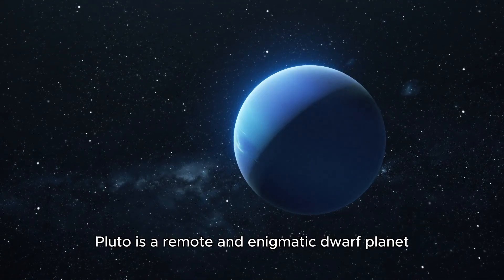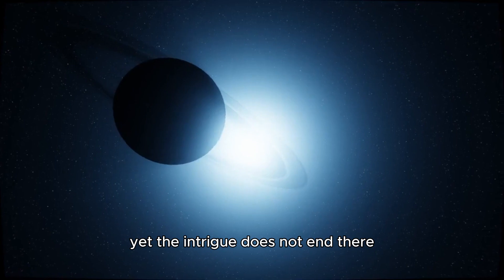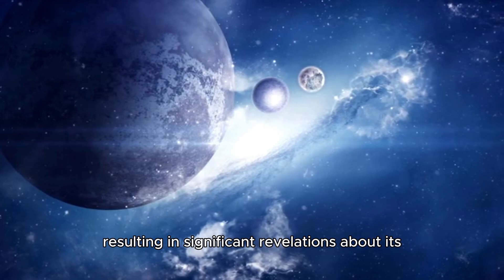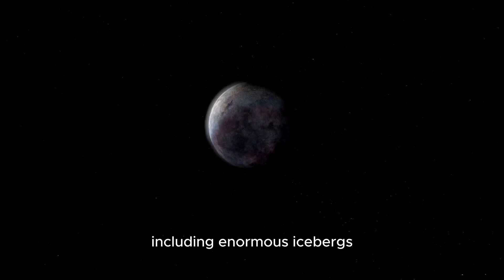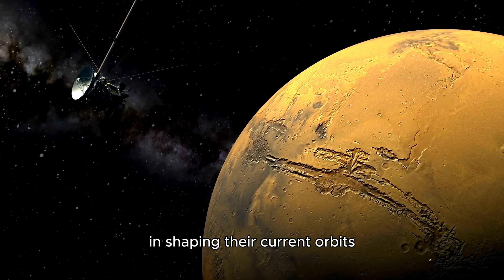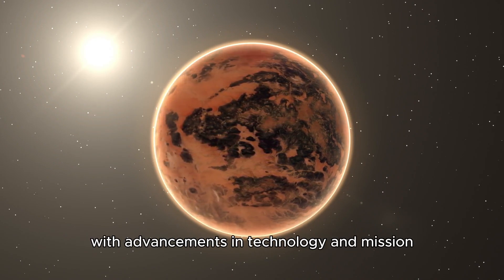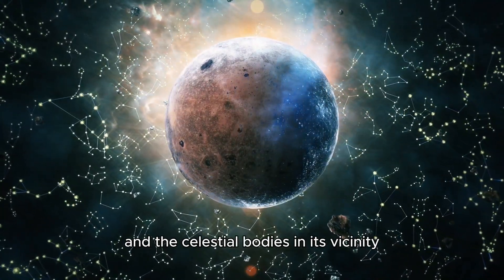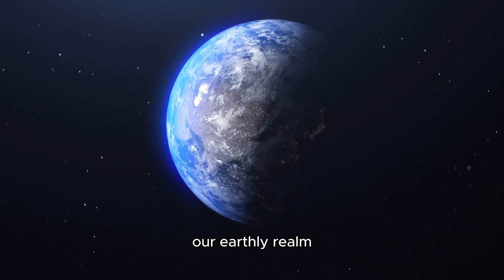Neil deGrasse Tyson Reveals Pluto’s Collision with Neptune and What’s Happening Next!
Hold onto your seats, space fans! 🚀 Neil deGrasse Tyson just revealed some shocking news: Pluto has had a collision with Neptune, and something absolutely alarming is unfolding in our solar system! 🌌💥 What does this mean for the future of these distant worlds? Could this impact the entire solar system? 😱

In today’s video, we break down the mind-blowing details of this discovery and explore what might happen next. Make sure you watch until the end for the full story! 🌠

Timestamps:
00:00 - Intro
00:30 - What Happened Between Pluto and Neptune?
02:00 - How Neil deGrasse Tyson Describes the Event
03:30 - What This Collision Means for Our Solar System
05:00 - The Alarming Consequences: Are We at Risk?
06:30 - Expert Opinions and Reactions
08:00 - What Happens Next for Pluto and Neptune?
09:30 - Conclusion